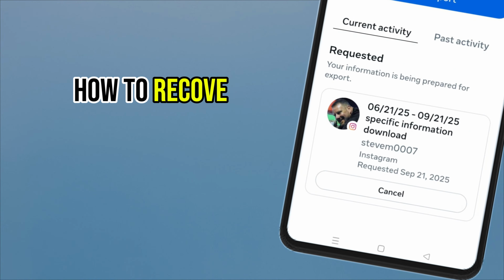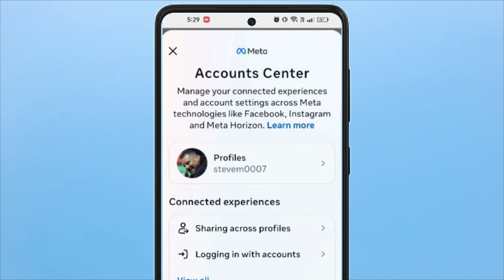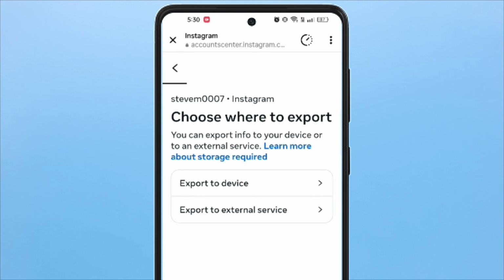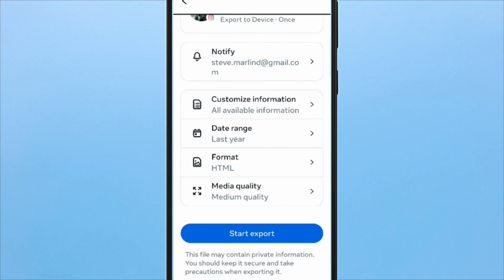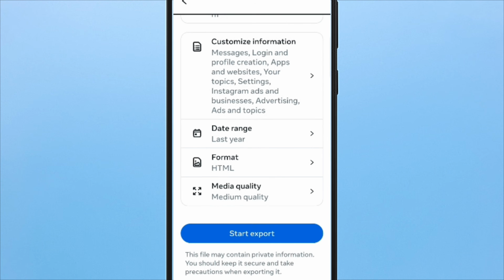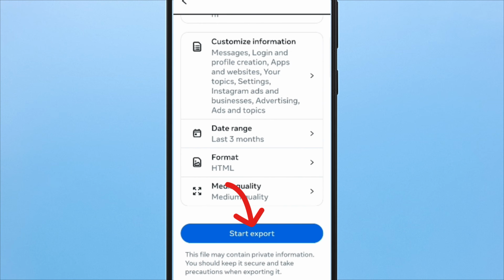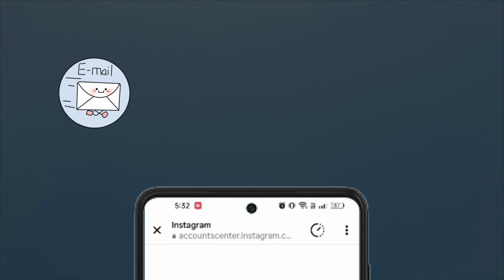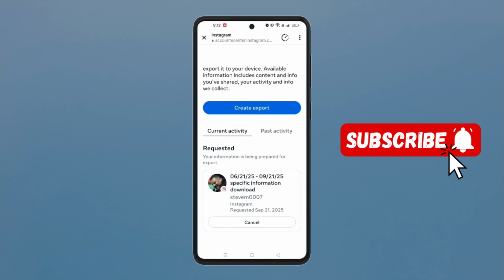How to recover disappearing messages on instagram?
Instagram vanish mode allows you to send disappearing photos, but how to recover disappearing message and photos on Instagram, how to view Instagram disappearing message again, check the full guide and the prevention tips.

Can disappearing messages be recovered?
Are disappearing messages stored on Instagram?
How to recover disappearing photos on Instagram DM without?